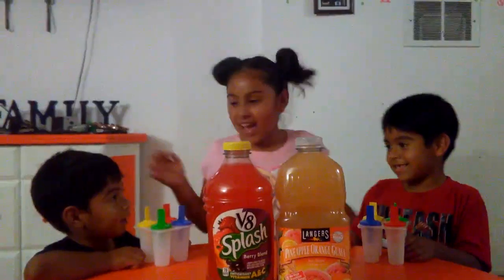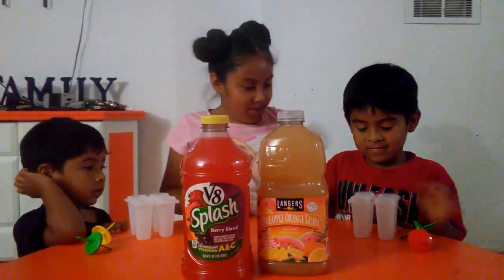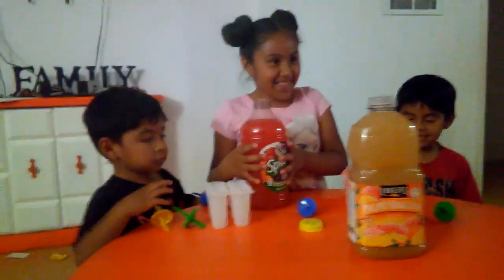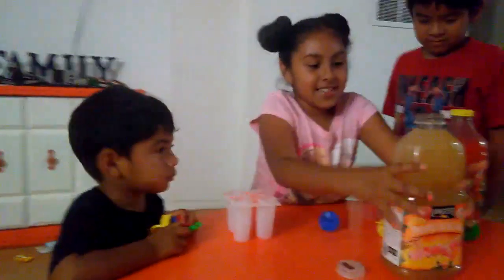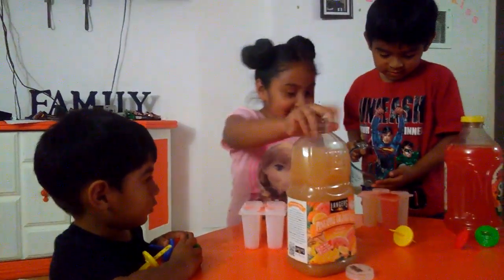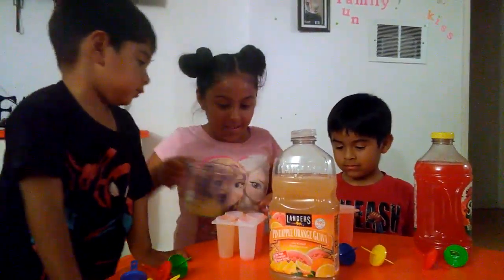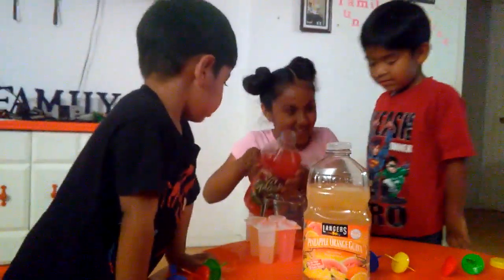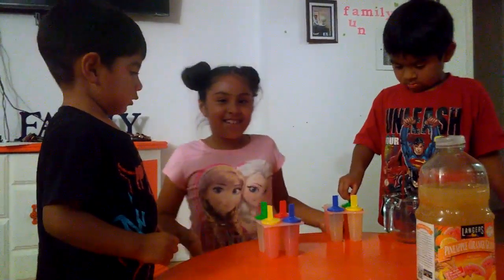Juice challenge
Hi ...we mixed two juices too see if the popsicles will taste good!!